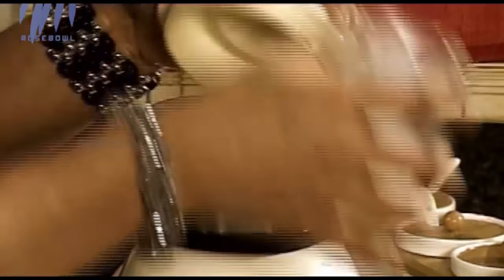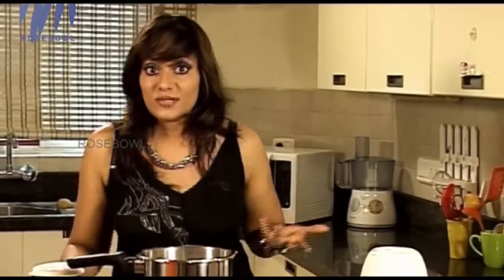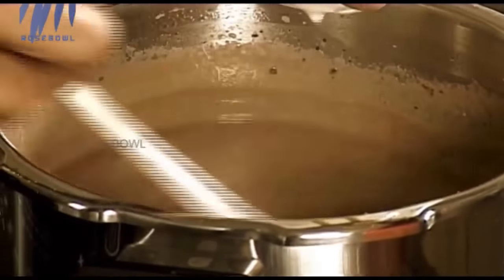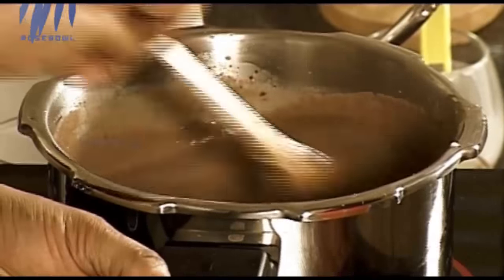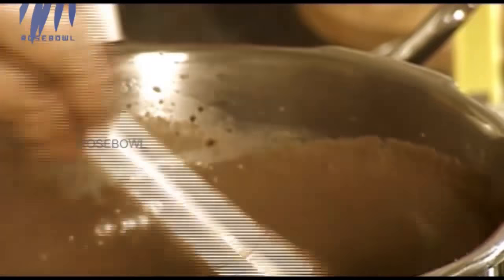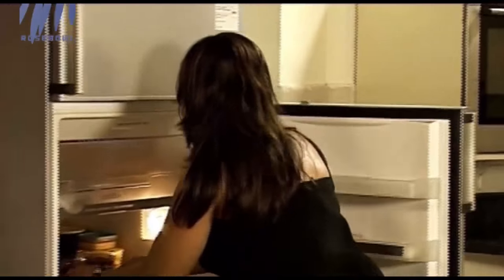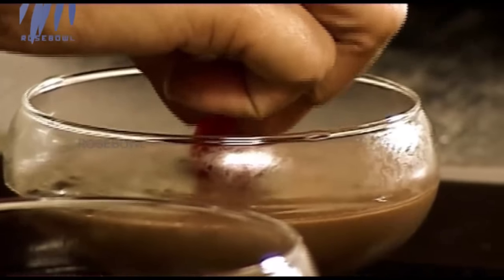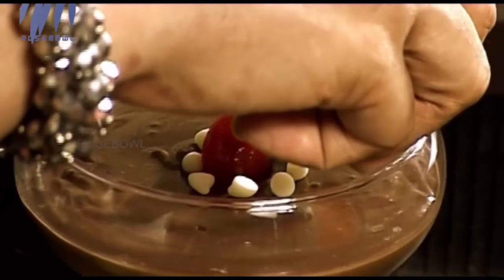Nutella Pudding - Jagee's Cookbook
In this episode of Jagee's Cookbook, Jagee shows how to make Nutella pudding.